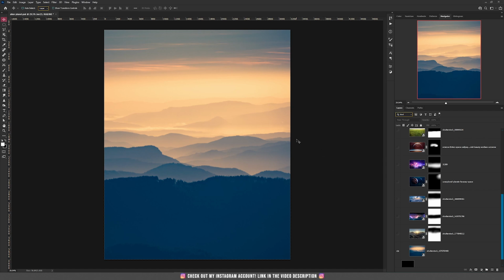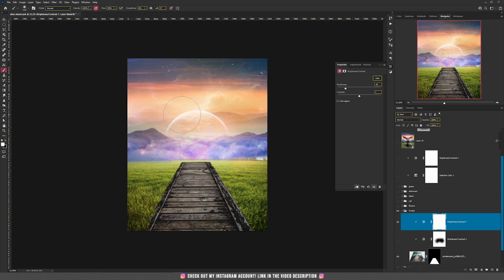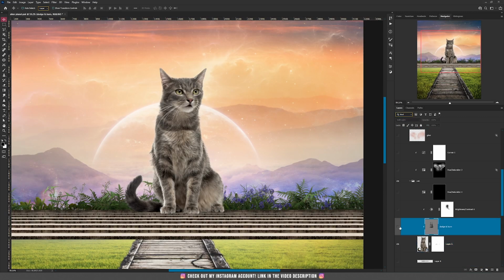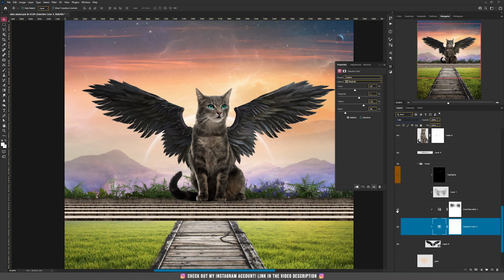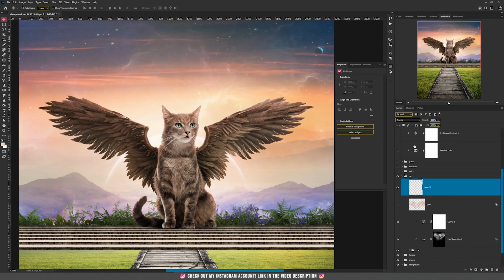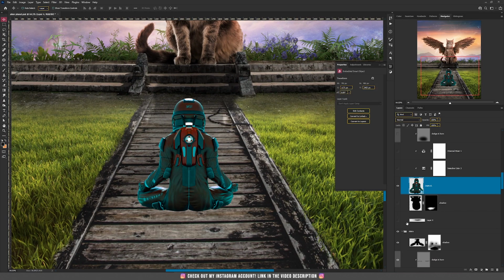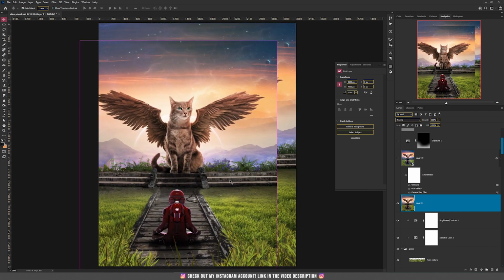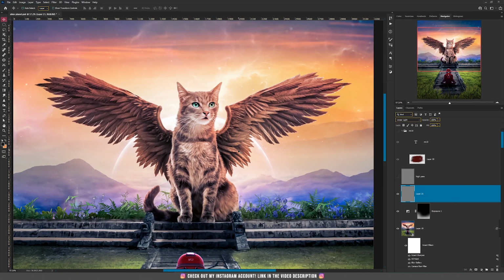Breaking down my Cat Goddess Fantasy in Photoshop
Cat Goddess - Photo Manipulation Breakdown

00:00 Intro
00:45 Building the background
06:21 Cat Goddess
10:50 Wings
18:24 Astronaut
20:50 Final details